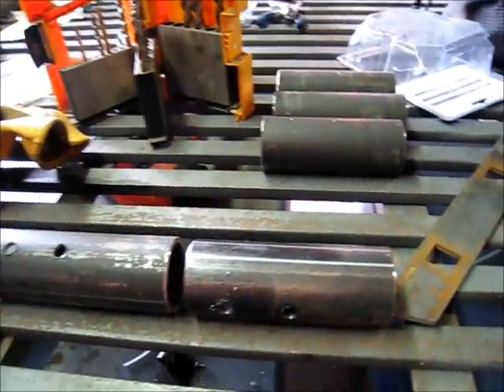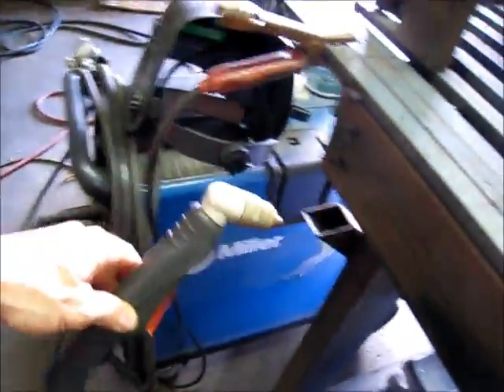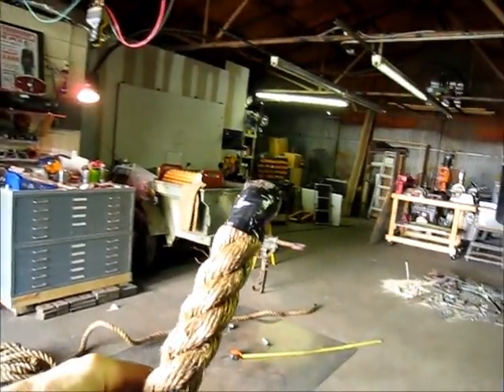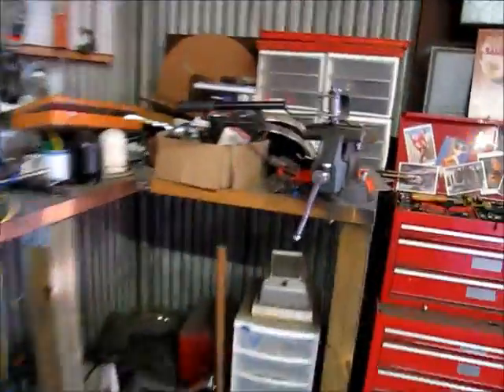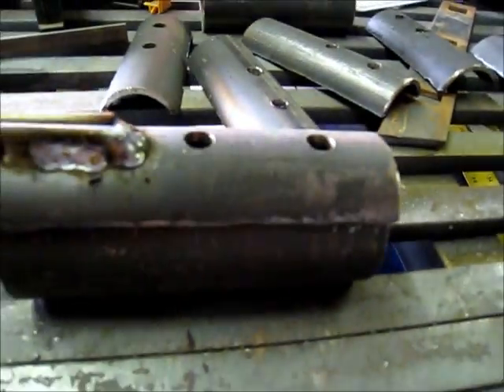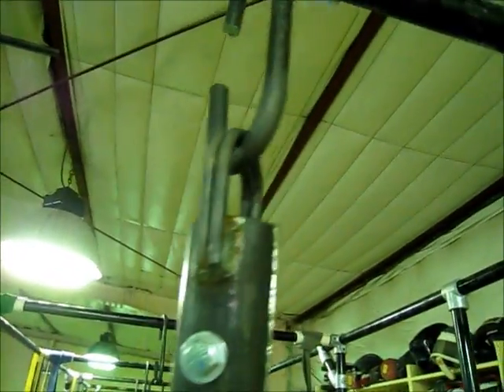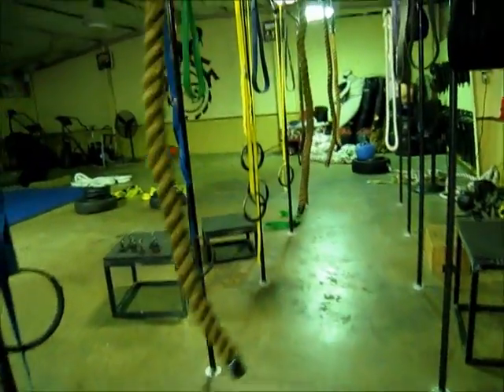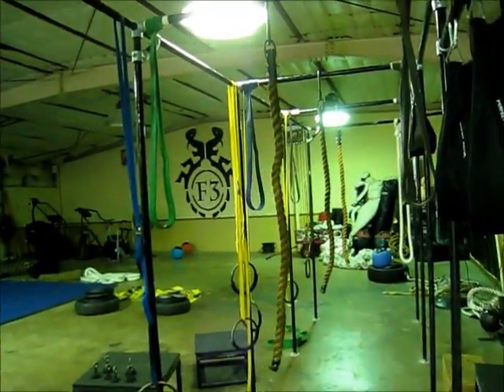diy rope climbing clamps